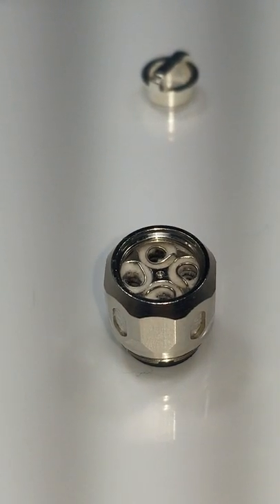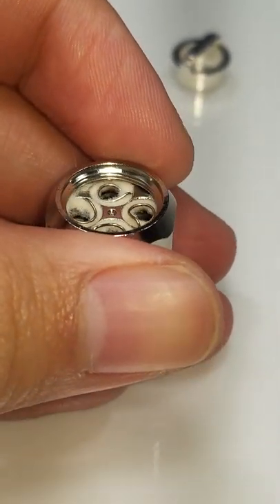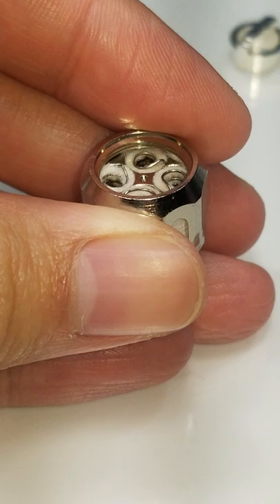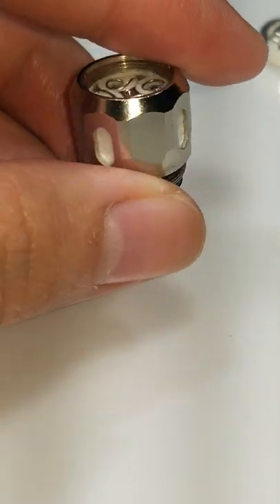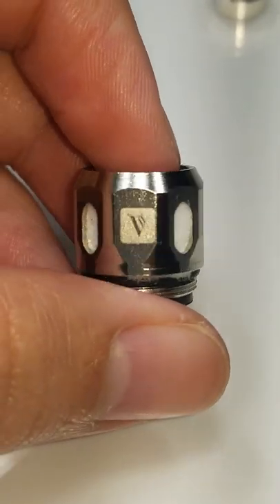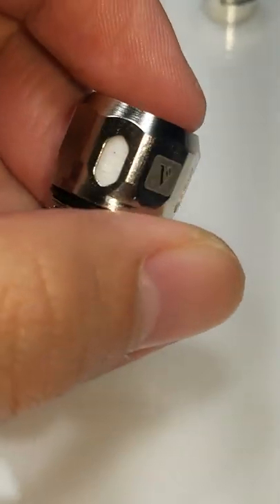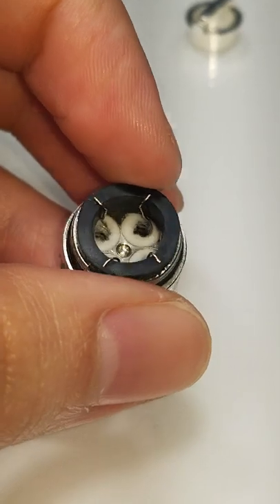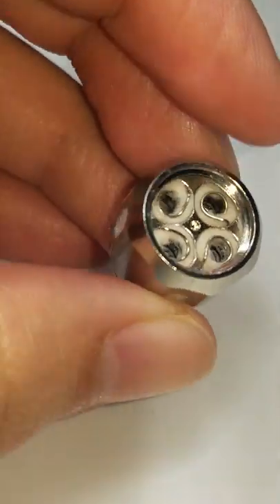Washing out your coils with water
This is the Vaporesso GT8 coil for the NRG tank. I'd like to note that washing your coils out with water works with all coils (not rdas).  I have personally used this method for the NRG coils, Qf coils for the Skrr tank, and the A1 and A2 coils for the Smok tfv8 Baby V2.